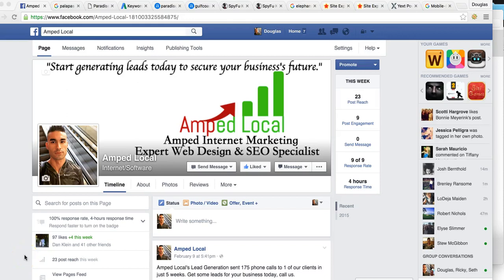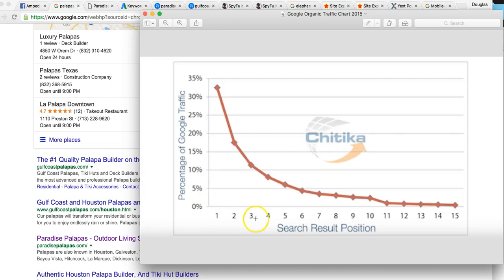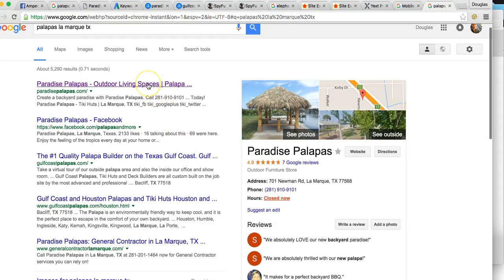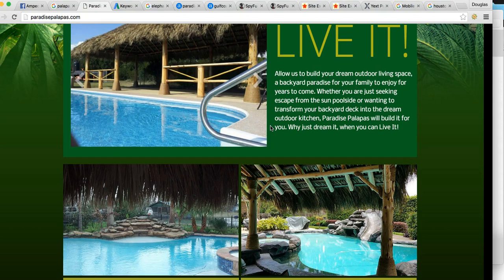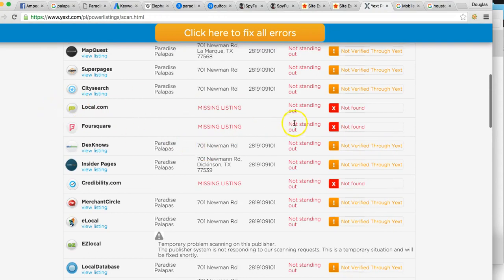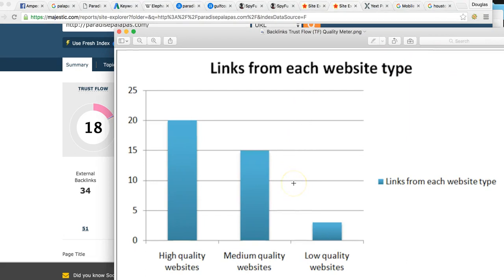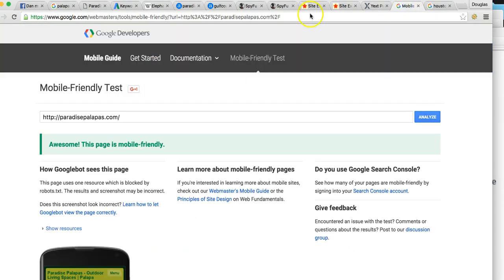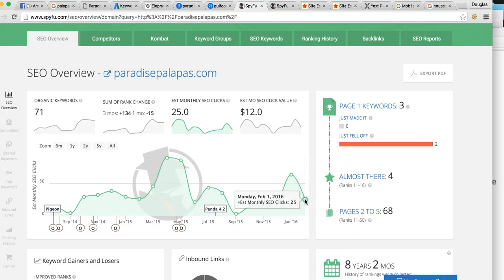SEO Marketing San Diego